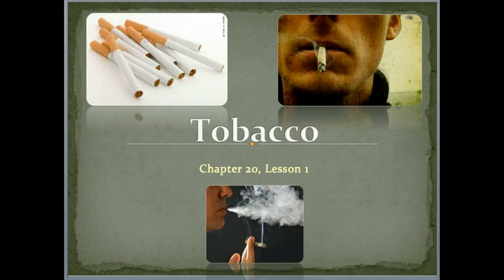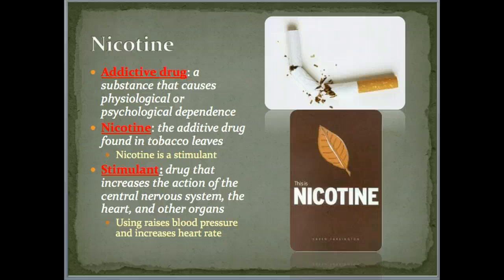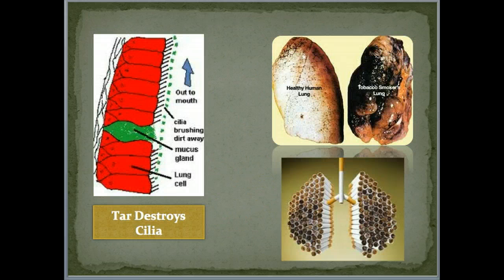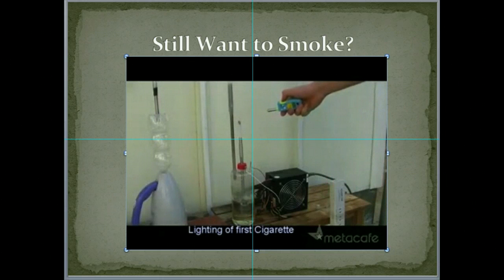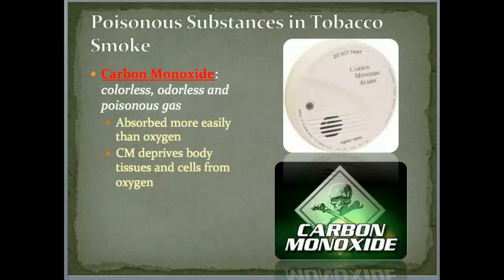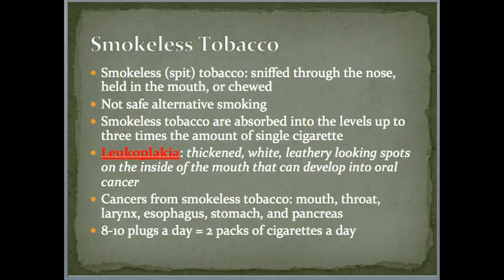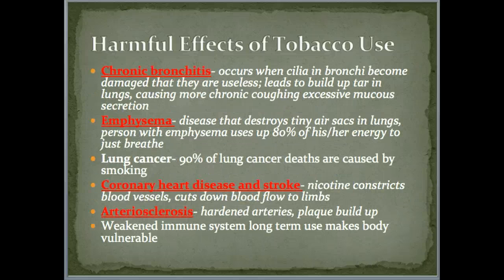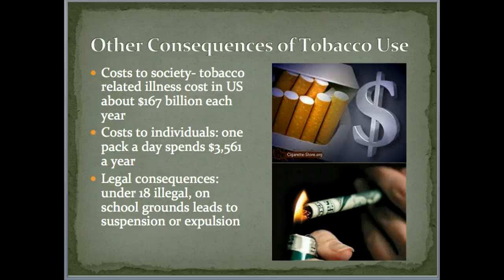Chapter 20, Lesson1